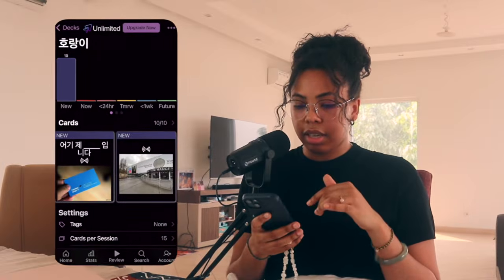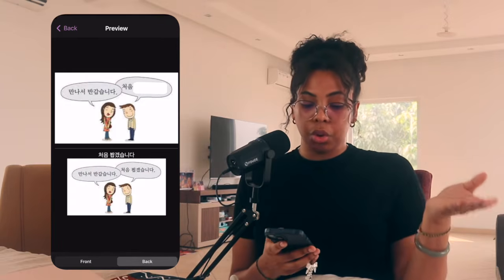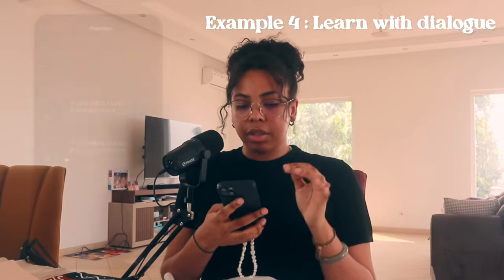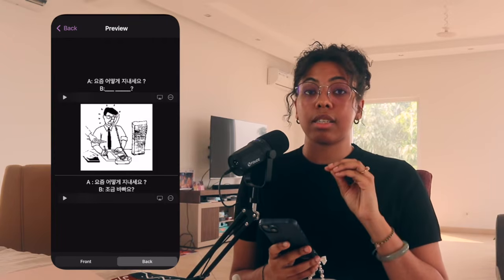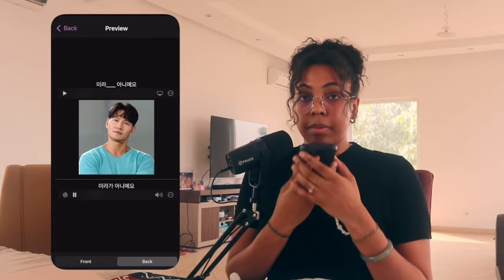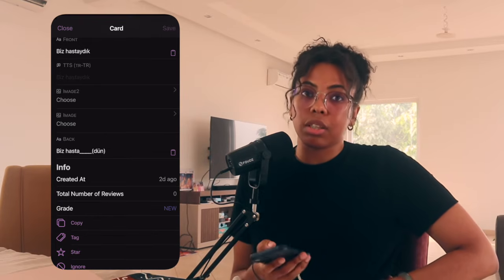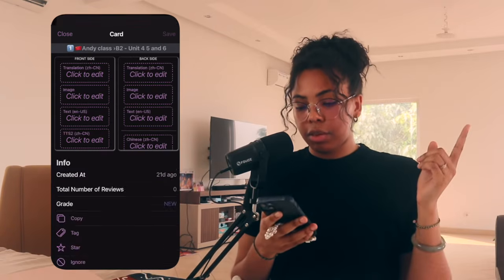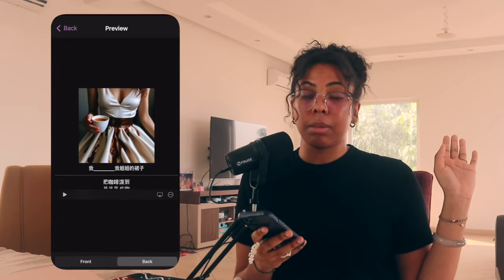Let's make flashcards together ! | Step-by-Step Flashcard Method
In this video, I show you exactly how I create flashcards to learn a new language and build vocabulary that actually sticks. Whether you're learning Chinese 🇨🇳 Spanish 🇪🇸, Korean 🇰🇷 , Turkish 🇹🇷, or any other language, using flashcards the right way can speed up your progress.

💬 Question on language learning ? Drop them in the comments I will do my best to reply 😉

Video Breakdown 💃🏽
00:00 - Intro
01:26 - App I use
1:58 - Exemple 1 - Use images
3:00 - Exemple 2 - Sentences with blank
3:54 - Exemple 3 - Learn in context
4:52 - Exemple 4 - Learn with dialogue
5:43 - Exemple 5 - Audio , images , dialogue
6:19 - Let's create flashcards together
6:37 - Flashcard - Learning changing particules
8:10 - Flashcard - Learning tense
9:13 - One thing at the time
10:22 - My chinese flashcards
13:44 - Thank  you guys ❤️
14:07 -  Conclusion

Previous title : How to Make Effective Flashcards for languages  | Step-by-Step Flashcard Method